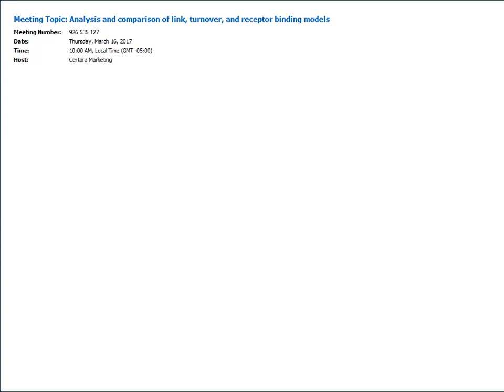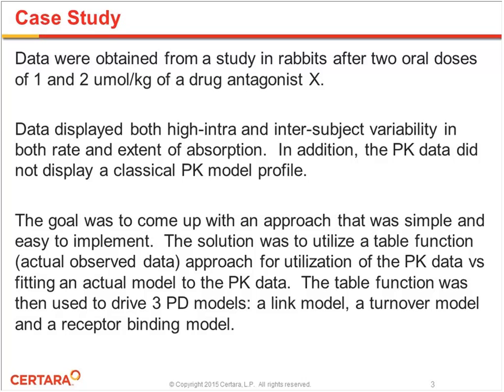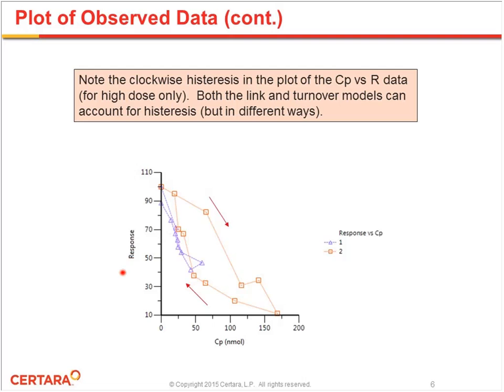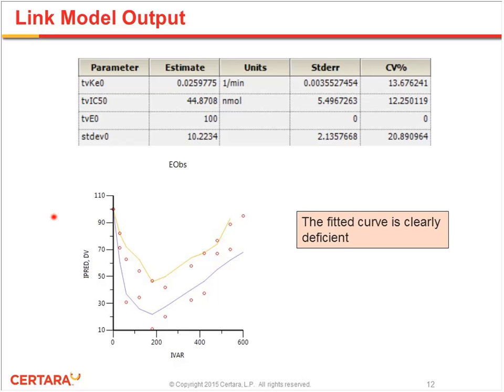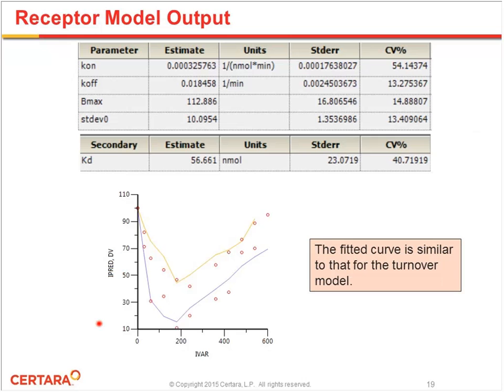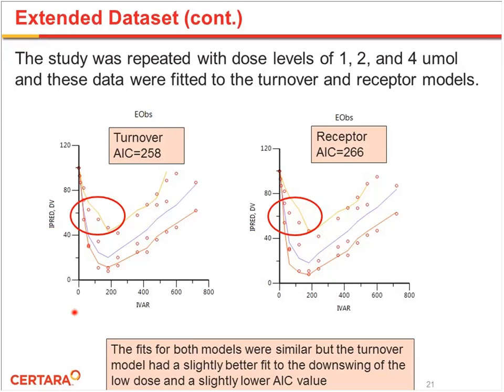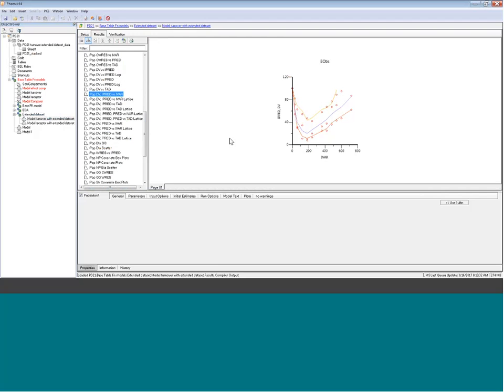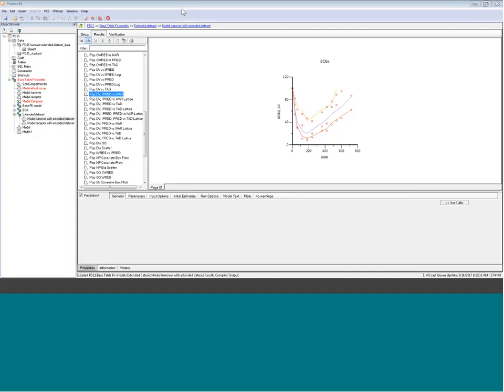PML School: Analysis and Comparison of Link, Turnover and Receptor Binding Models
Fit a link-, turnover- and receptor binding model to data